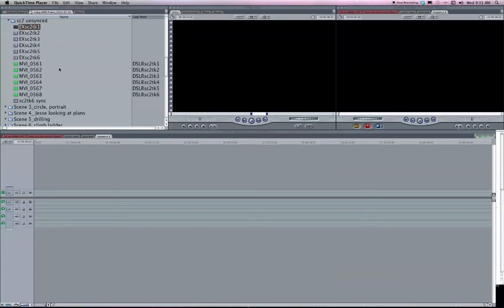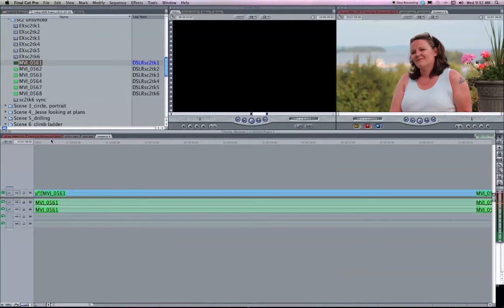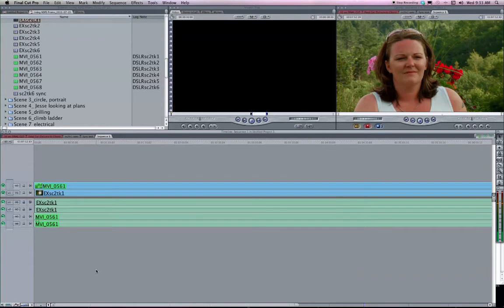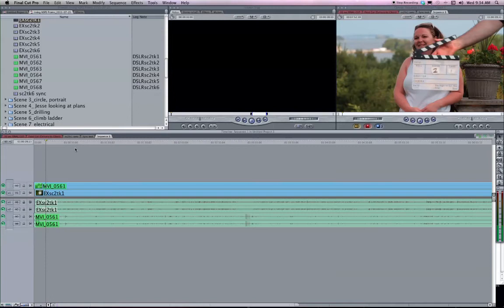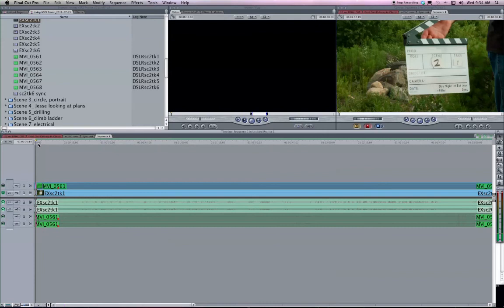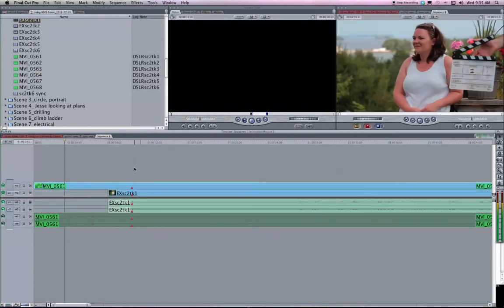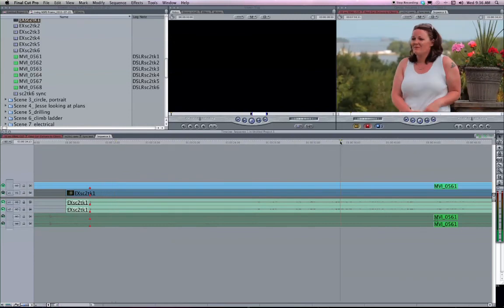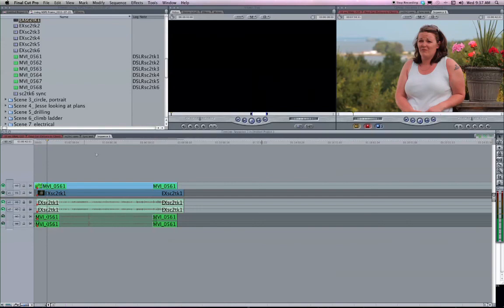Syncing Audio for Dual System Sound and Video